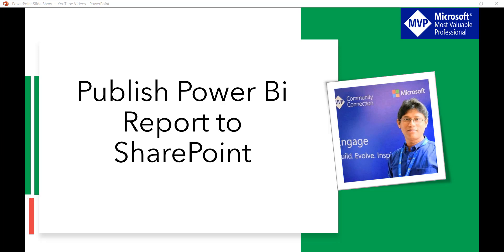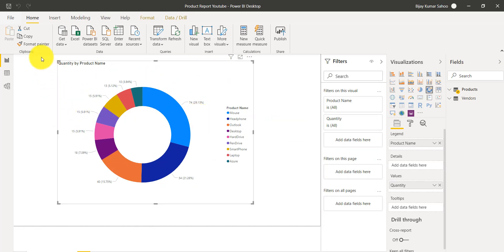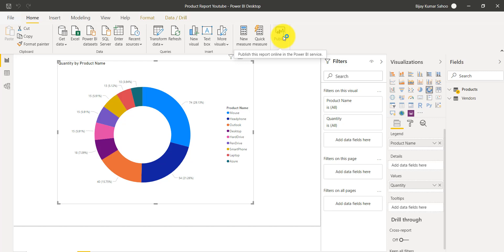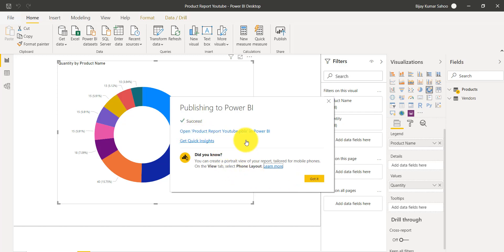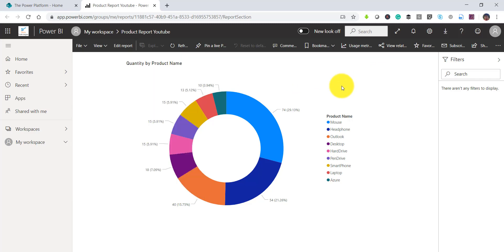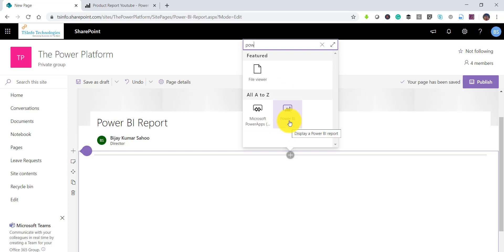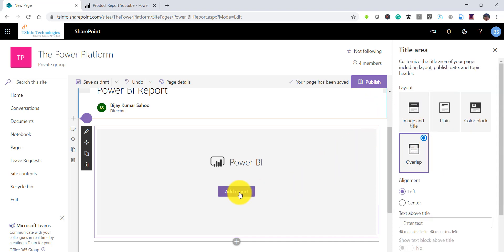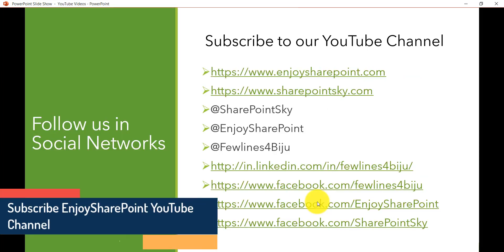How to publish Power BI report to SharePoint Online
This Power BI tutorial, we will discuss how to publish power bi report to SharePoint Online. Basically, we will see how to publish the Power BI report to Power BI service and then how we can display the Power BI report in modern SharePoint Online modern page. This video tutorial explains, how to power bi desktop reports to web and power bi desktop publish report to web.
Complete SharePoint training course bundle just for USD 249 (SharePoint, Nintex, SPFx, Power App, Power BI, Power Automate)